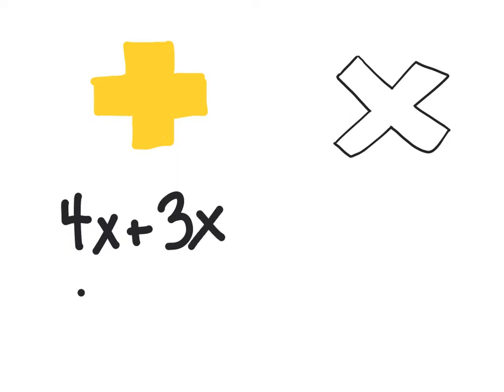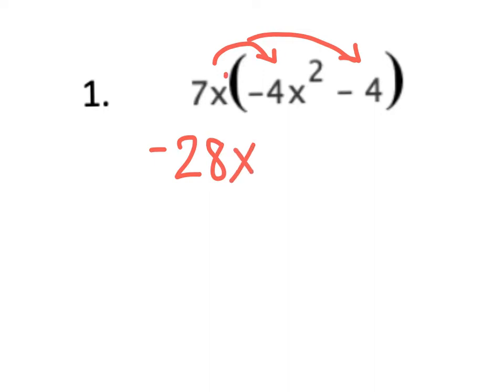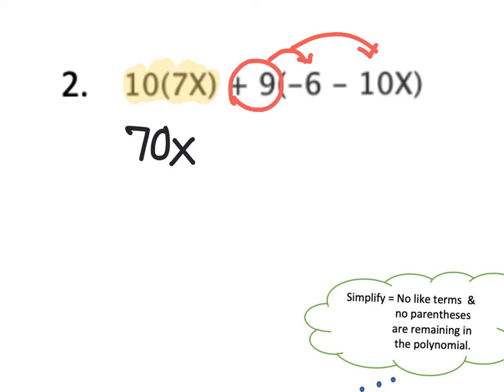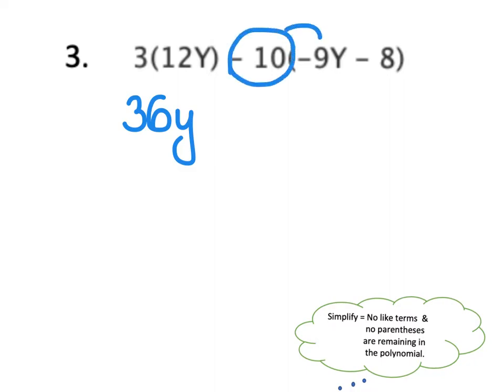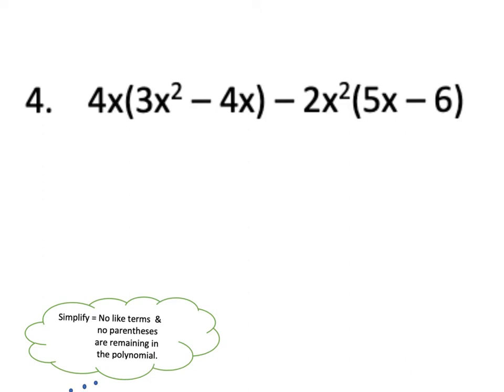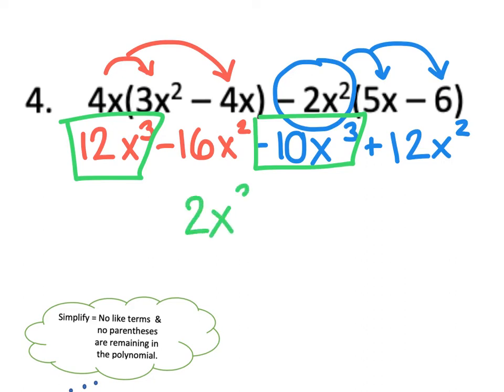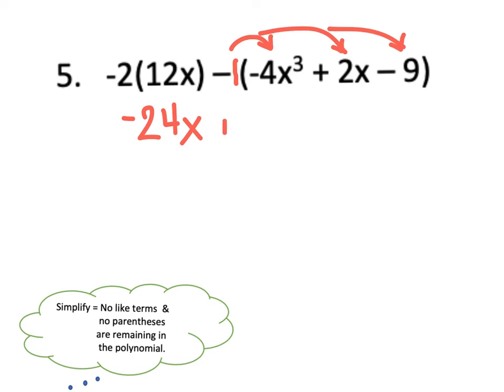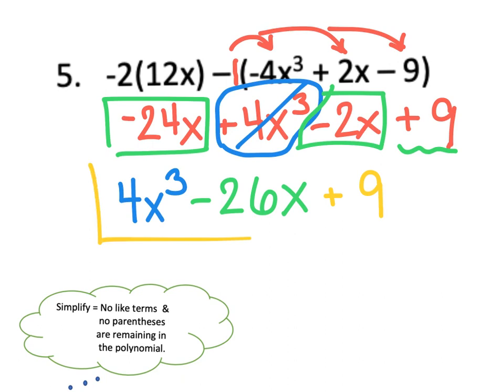Simplifying Polynomials-distribute & combine like terms